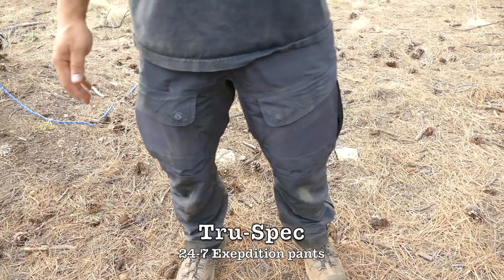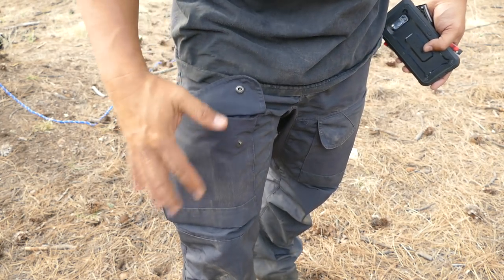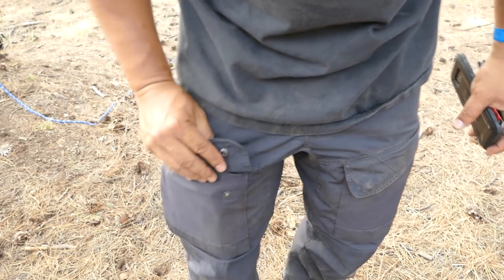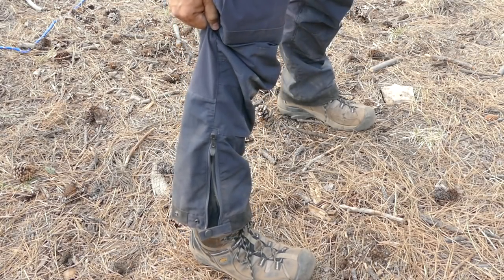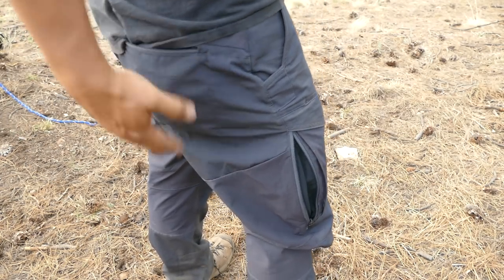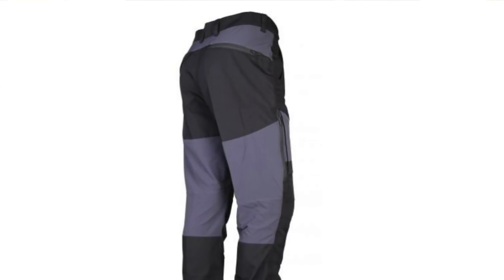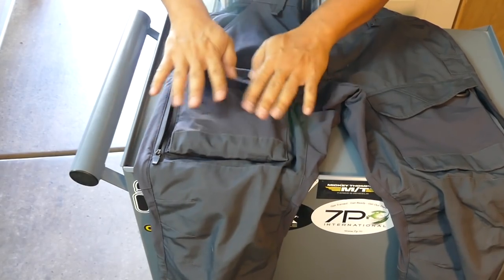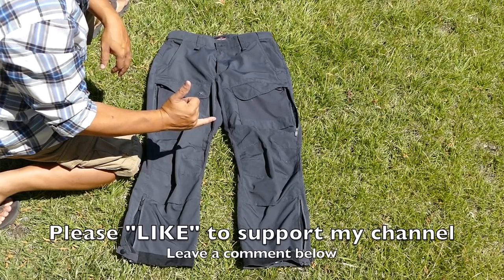Tru Spec 24 7 Expedition Pants from OpticsPlanet.com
So a while back Cal from Optics Planet asked me if I wanted to review some gear from a company called Tru-Spec? I told him I was going camping at the Overland Expo in Arizona and that I would love to do a review of some outdoor camping pants while camping.

A week later a box full of gear showed up and one of the items to review were some Expedition Pants called the Tru-Spec 24/7 Expedition pants.

I used the pants at the expo and they came in handy because I needed all the pockets for holding my phone/camera, extra batteries and all the business cards guys like me collect at the show.

I also used the pants to keep warm at night when the temp dropped to 30 degrees. Yes I slept in my pants! What ever keeps me warm is all that counts. (I forgot to pack thermal underwear)

I also used the pants on the range on firearms range days as well as a a few active shooter training classes. They wear awesome! When the days heated up here in Las Vegas it was nice to have those 4 side vents to let the breeze in on my legs while all the other guys with tactical pants were trapped in the heat with no vents! lol

Verdict. I love these pants and I plan on getting more colors.

I can't make a direct link yet until we figure out the details with youtube so just look for optics planet the old fashioned way for now.

GoPro Hero 4 Silver with the LCD screen.

EVO GP Pro 3 axis gimbal.

I use Sandisk micro SD cards in 32GB capacity.

I use the LUMIX FZ1000 that shoots in 4k.

Tamrac backpack that holds a 15" MacBook Pro laptop

Tactical fleece jacket.

KEEN boots.